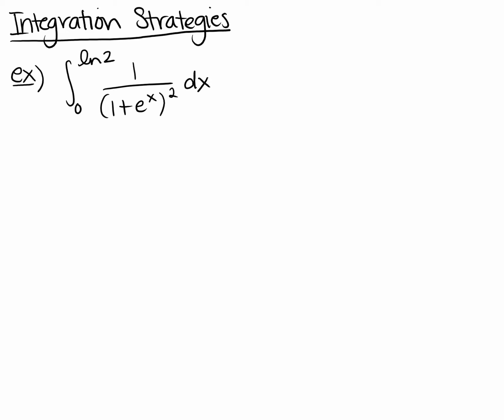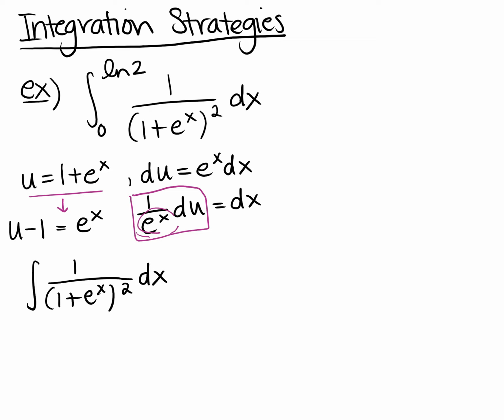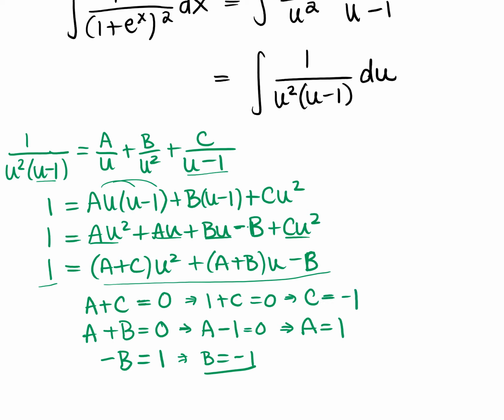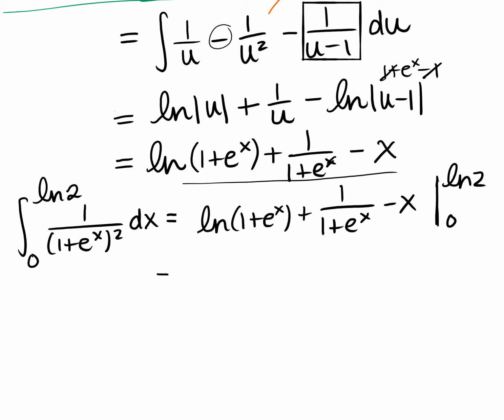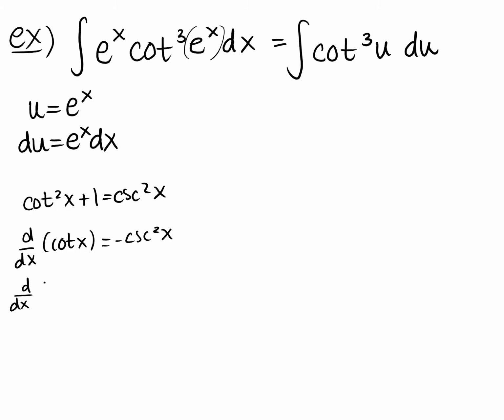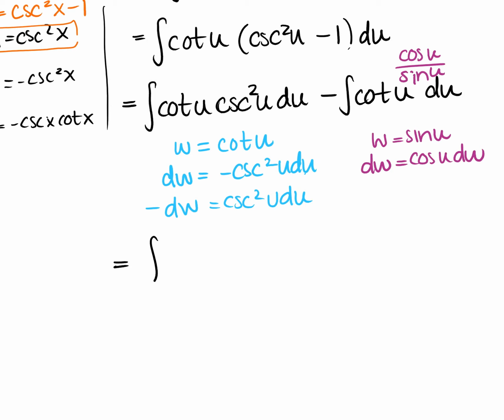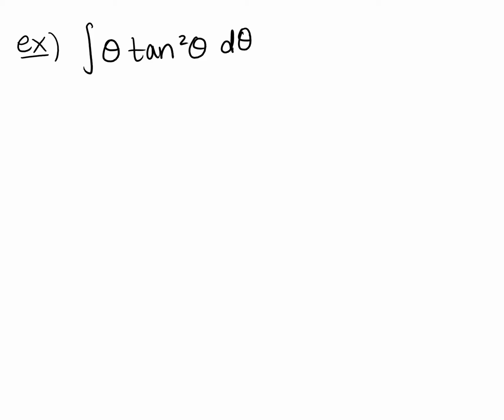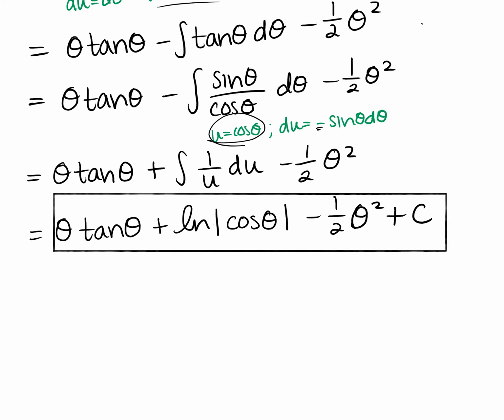MATH 2205 Section 8.6 Integration Strategies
Using various strategies of integration to evaluate integrals.